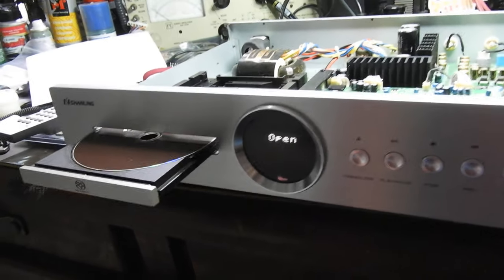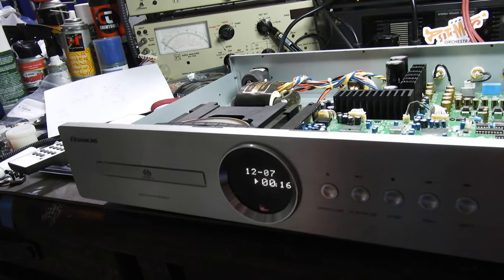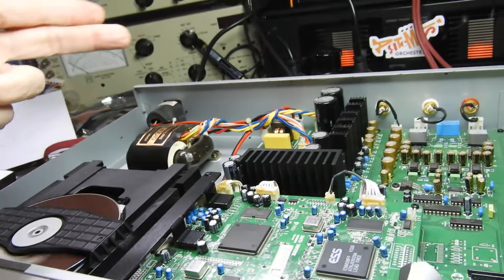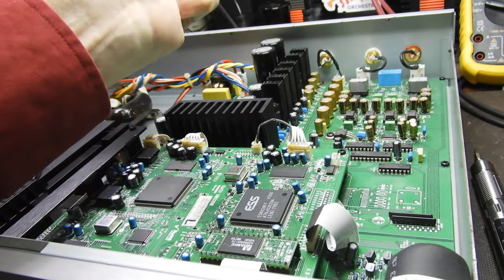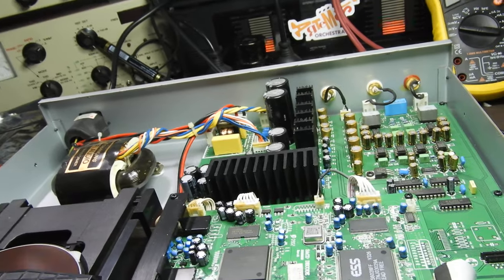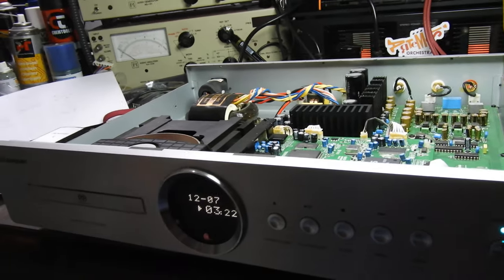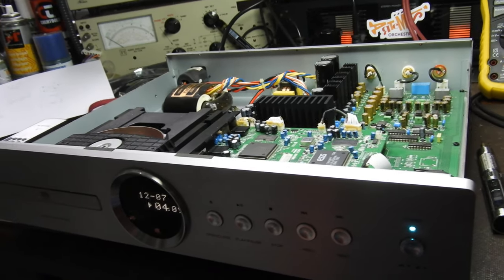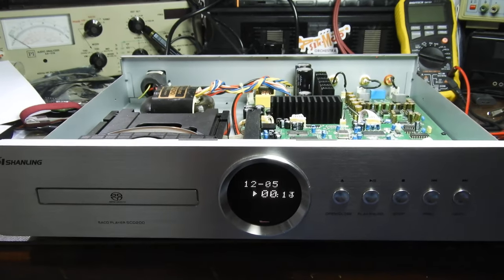Shanling SCD200 SACD Player. Probably the best SACD reader I have ever seen.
This Shanling is as well made as all the others but also has an ease of servicing. Only problems here were the tray loading belt that needed replacement and some corrosion in battery compartment of the remote controller.
Reads CDs and SACDs fast at maybe 2/3 of laser power of most players.
Quality parts inside: Rubycons and Nichichon Fine Golds, R-Core transformer, filtered mains switch, Sony LHM-280 mechanism, 11 voltage regulators. Almost as new condition and it looks quite good too.
Much more competent than all the other SACD players that I have seen to date.